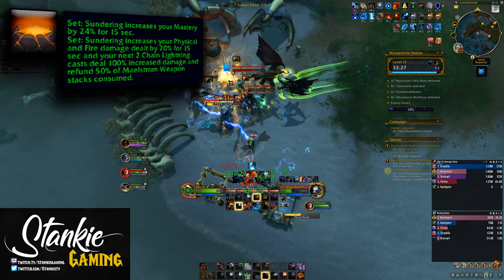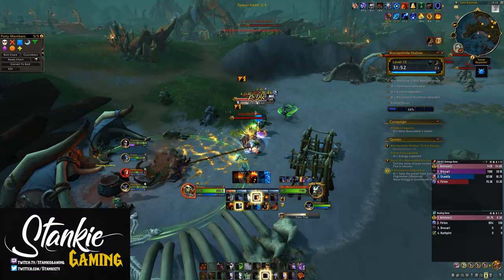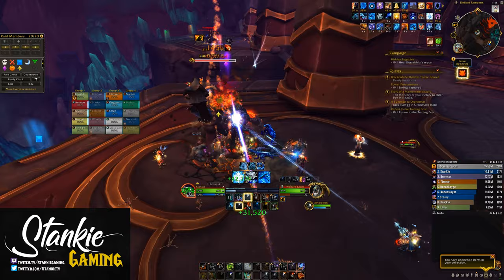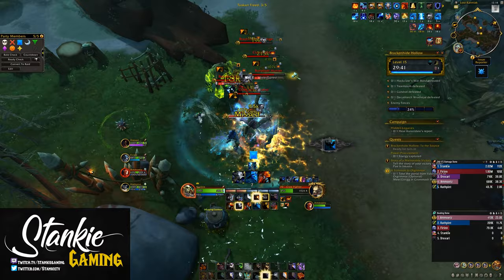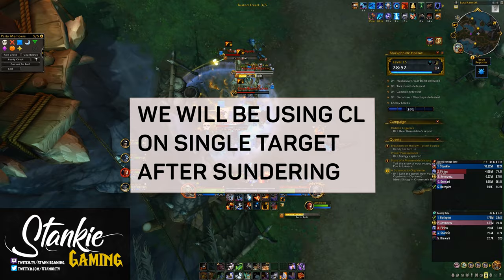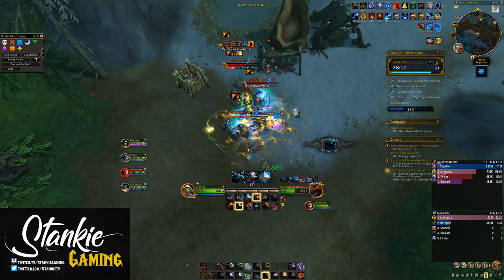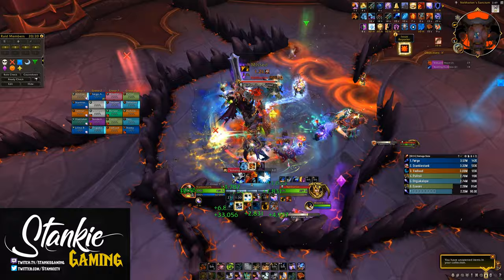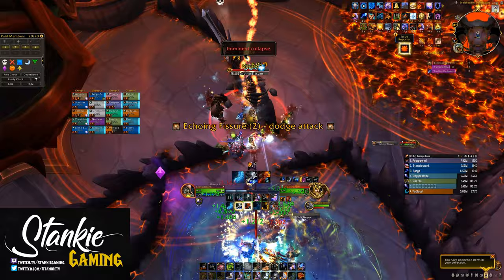10.1 Enhancement Shaman Tier Bonus - Insanely Impactful | Dragonflight Season 2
Going over everything about the Enh shammie Tier bonus for  patch 10.1Now that it seems they're done with it!
TLDR Is very stronk. it do be slappin'